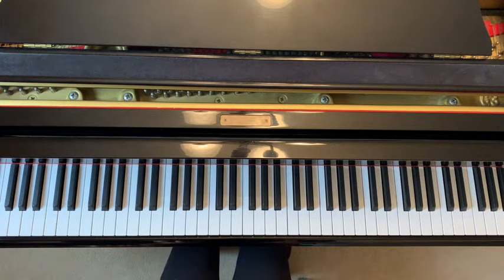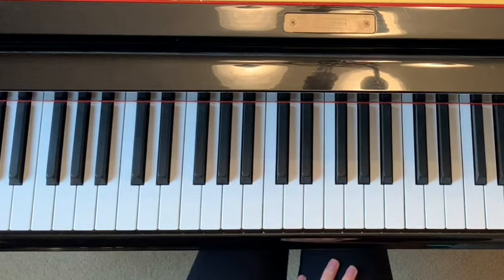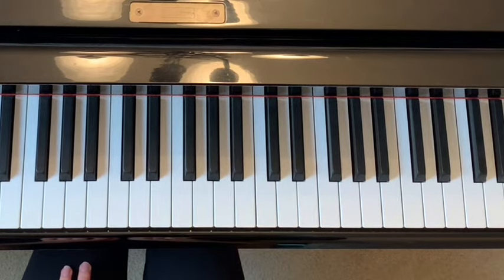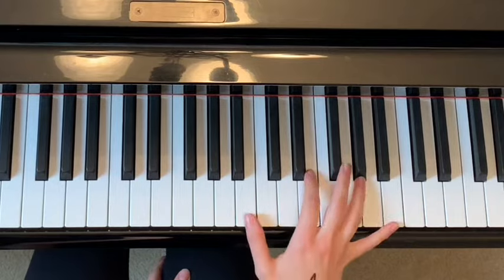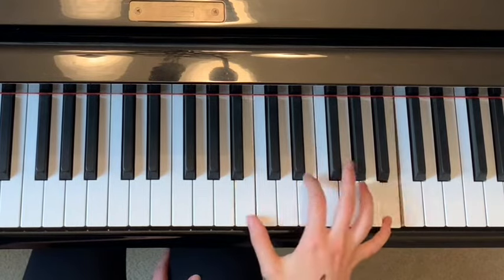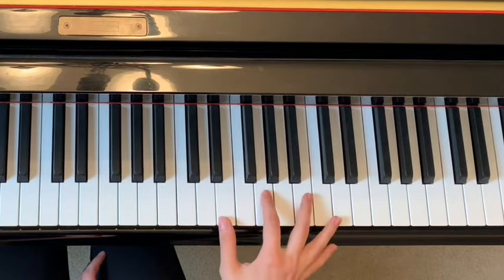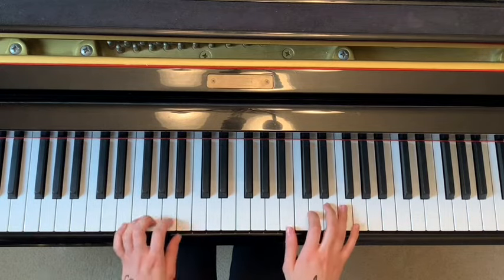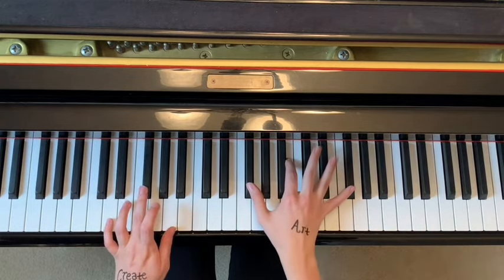Comptine d’un autre été, l’après-midi (Amélie Theme) - Easy Piano Tutorial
Hi!! Here Is my in-depth easy piano tutorial for the song “Comptine d’un autre été : L’Après-midi” from the movie Amélie by Yann Tiersen!! Hope you have a blast learning this one!

Stream original music here!

CHAPTERS:
0:00 introduction
0:39 playing entire arrangement
3:44 left hand section 1
6:37 right hand section 1
8:50 right hand section 1 repeats
9:05 right hand section 2
10:50 right hand section 3 (hard part)
16:05 entire right hand repeats
18:47 both hands section 1
21:07 both hands section 2
24:00 both hands section 3 (hard part)
26:35 both hands entire song repeats